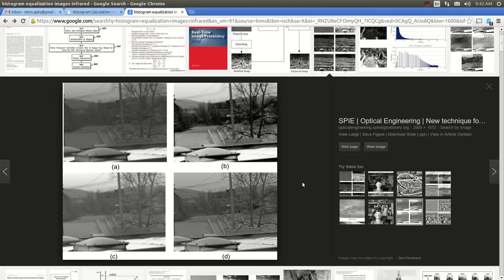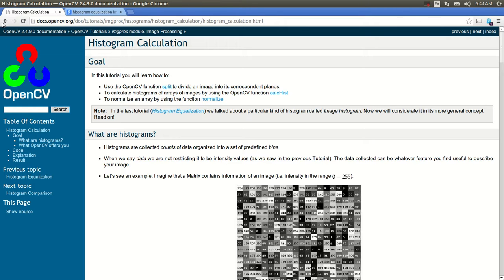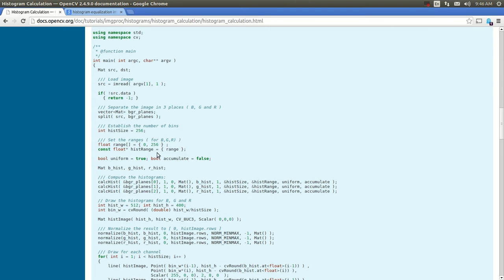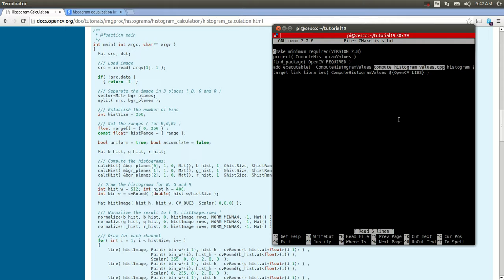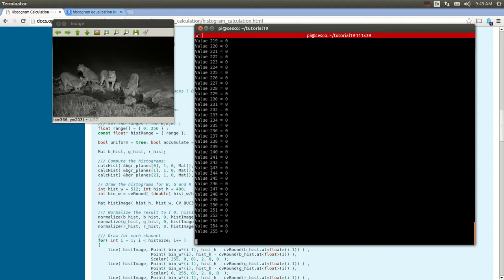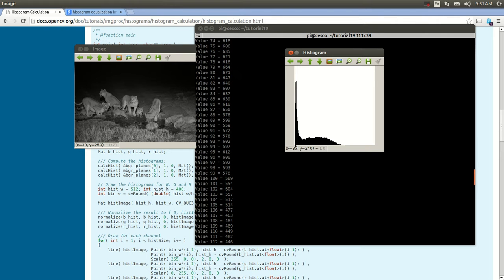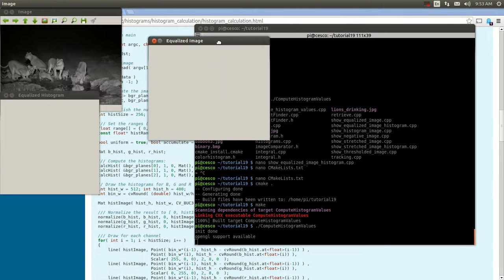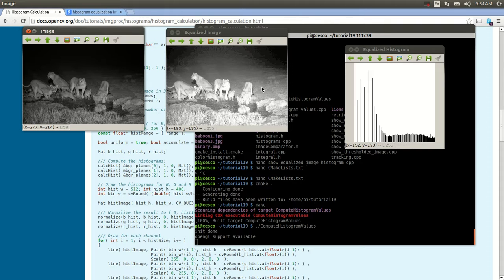OpenCV Programming the Raspberry Pi:Tutorial-19 Histogram Equalization with C++